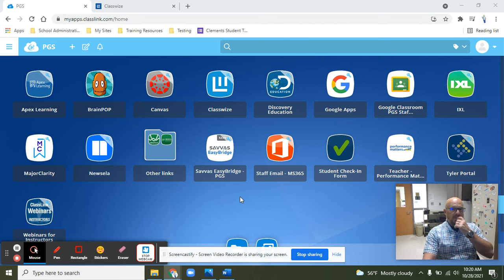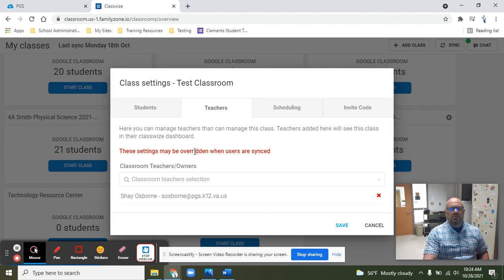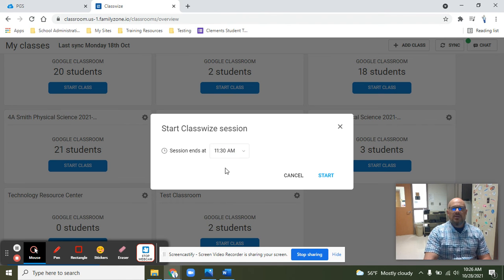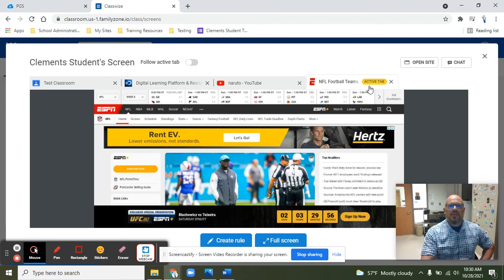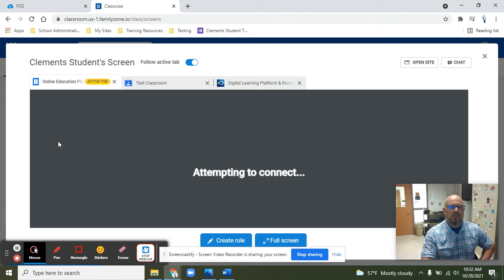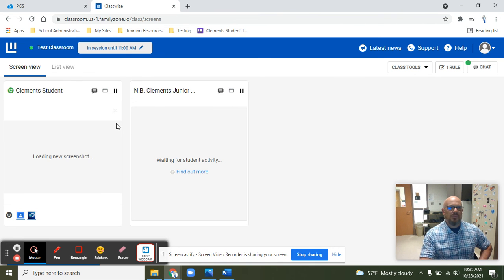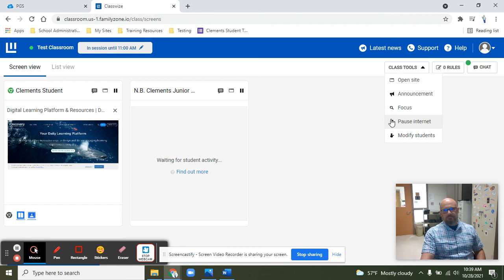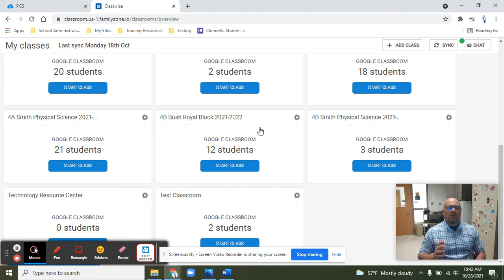N.B. Clements Classwize Tutorial